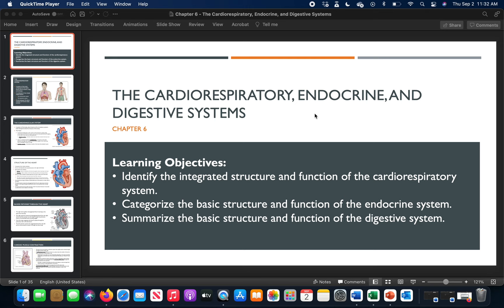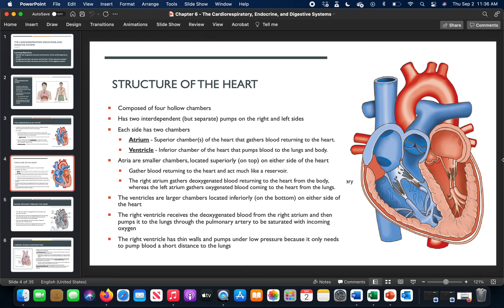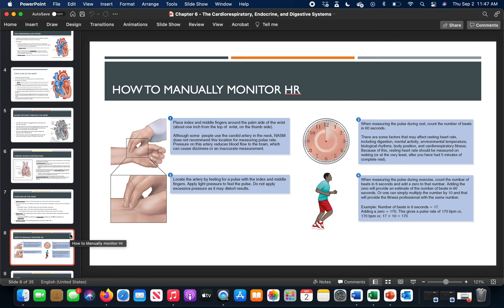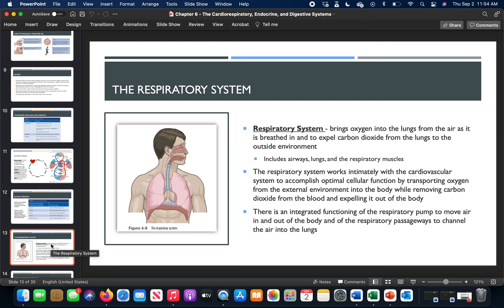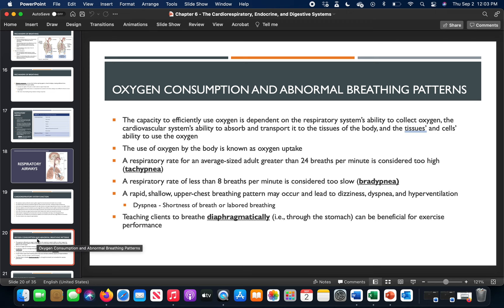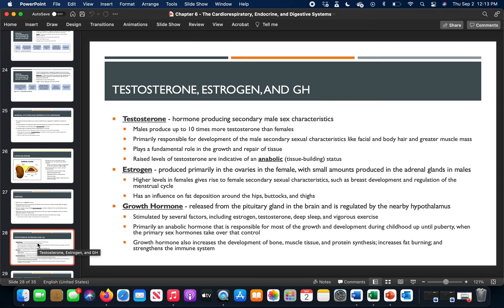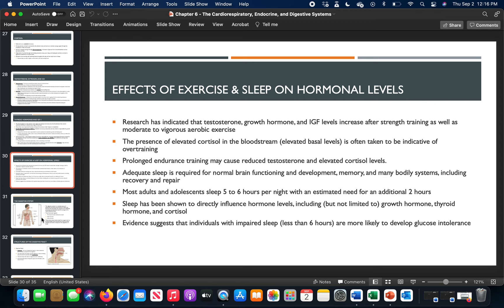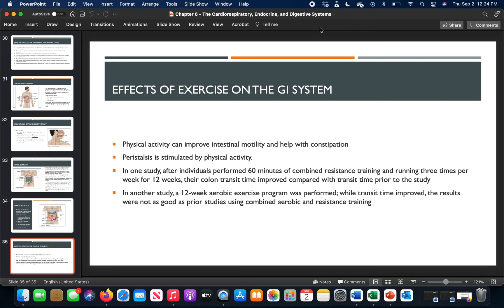Chapter 6 - The Cardiorespiratory, Endocrine, and Digestive Systems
Chapter 6 of the 7th edition of the NASM Essentials of Personal Fitness Training manual dives into 3 major systems of the body: the cardiorespiratory, endocrine, and digestive systems. Each system is broken down so the fitness professional understands how each system works, but also how exercise will affect them.